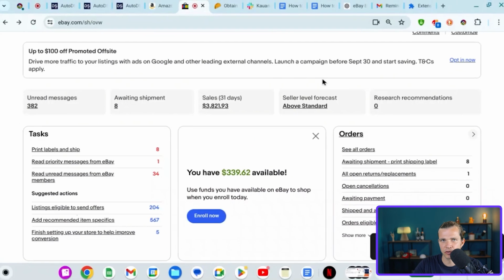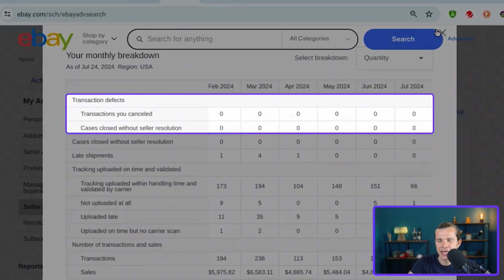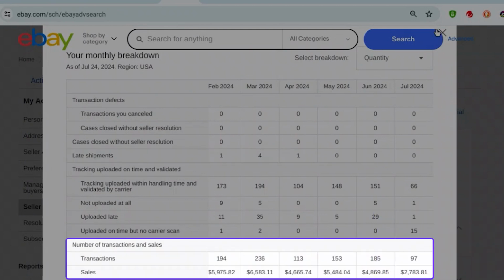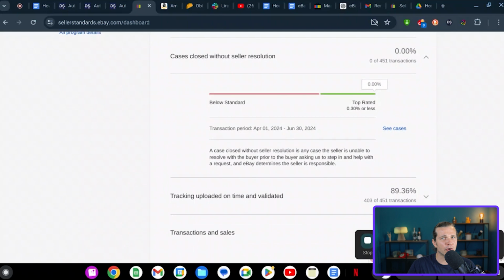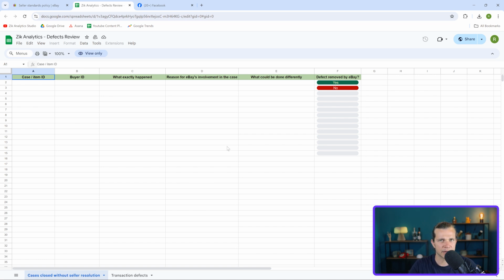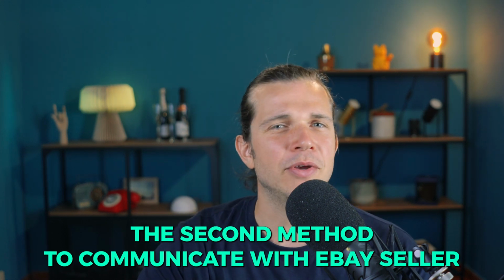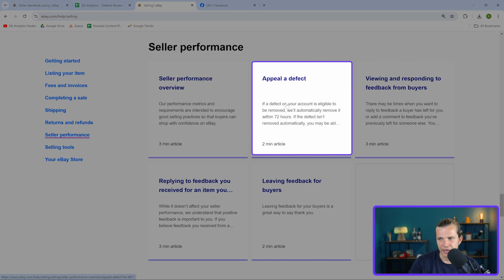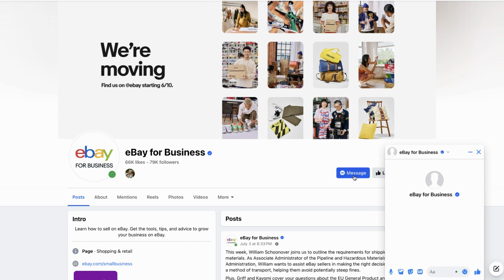My eBay Account is Below Standard 👎 Here’s How To Fix It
Is your eBay account below standard? 😟 Don’t worry, you’re not alone!

In this video, we’ll guide you through the steps to fix a below standard eBay account and prevent it from happening in the future. Whether you’re a seasoned seller or just starting with eBay selling or eBay dropshipping, understanding and maintaining an above standard eBay status is crucial for your business’s success.

We’ll dive deep into what it means when your eBay account falls below standard and the severe consequences it can have, including eBay suspension and a higher defect rate. But don’t panic—improving your below standard eBay account is possible with the right strategies.

Links mentioned in the video:
1 - eBay’s Seller standard policy

Here’s everything you need to know about maintaining a strong eBay seller status. You'll learn about the different eBay Seller Levels and their implications, understand the consequences of falling below standard, and discover effective strategies for recovering a below standard eBay account. Additionally, we provide essential tips to help you prevent your account from dropping to below standard status in the first place.

Chapters:

00:00 Intro
01:19 eBay Seller Levels
04:49 eBay Below Standard: Risks and Consequences
09:00 Checking Your eBay Account Status
15:17 Recovering Your eBay Seller Level
28:50 Conclusion

By the end of this video, you’ll have a clear action plan to get your eBay account back on track and protect your eBay dropshipping business or selling operation. Ensure your products remain visible and your reputation stays intact. Watch now to learn how to maintain an above standard eBay status and keep your business thriving!